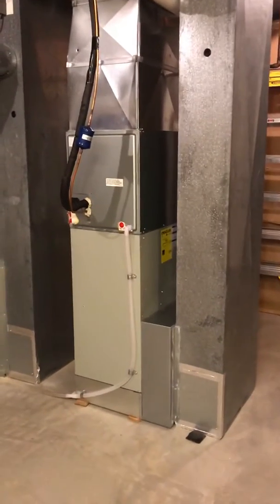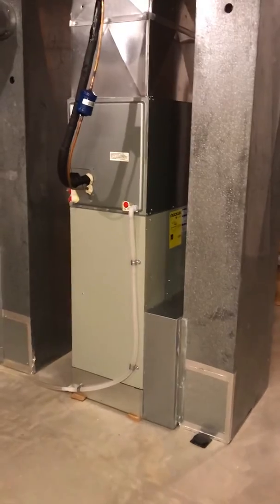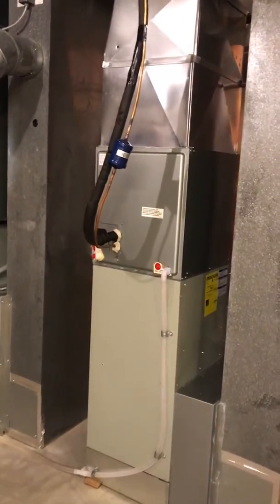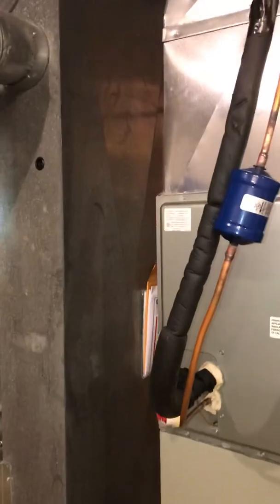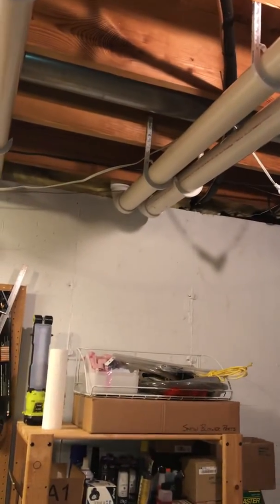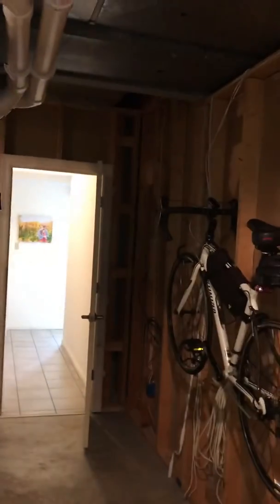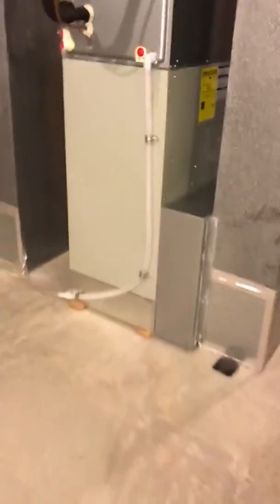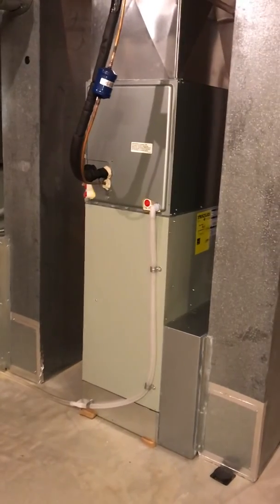GL Hoppe 040120